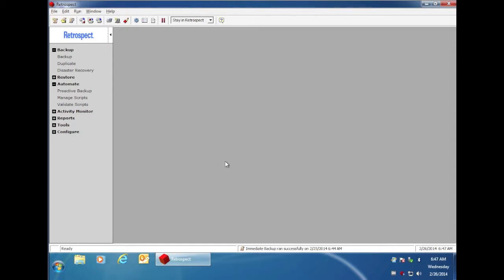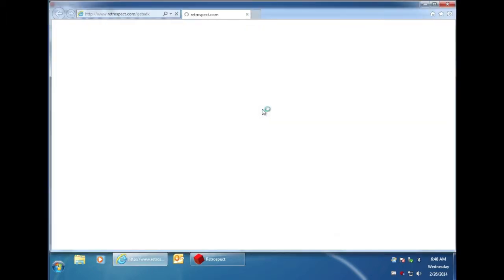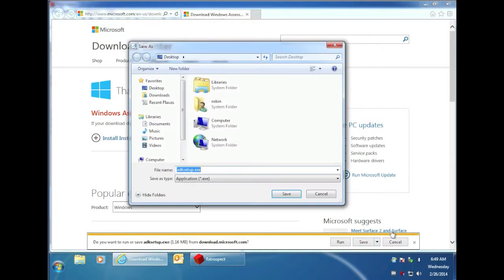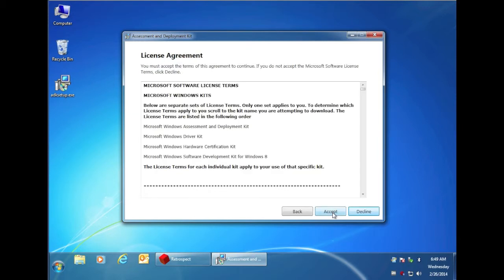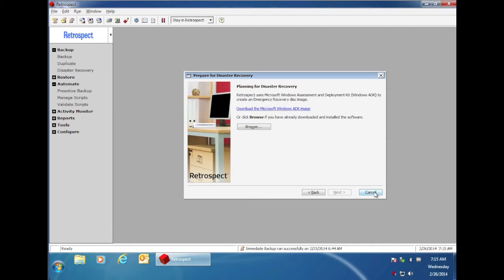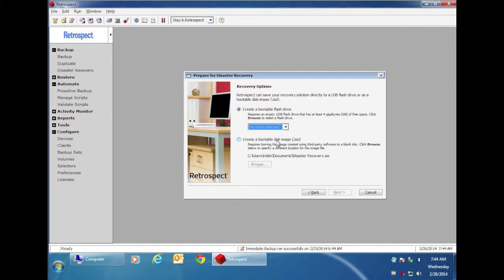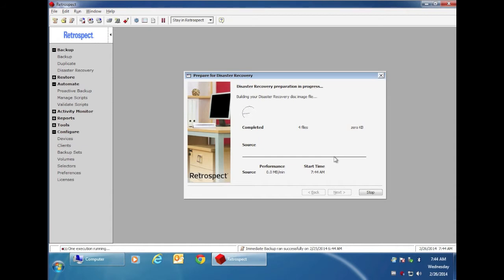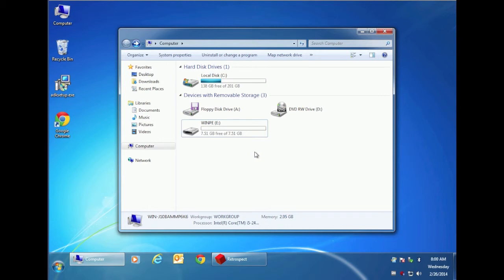Prepare for Disaster Recovery-Flash Media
This video shows the steps required to save your Retrospect Disaster Recovery boot image to a USB flash disk.